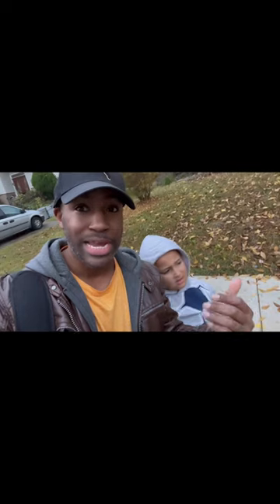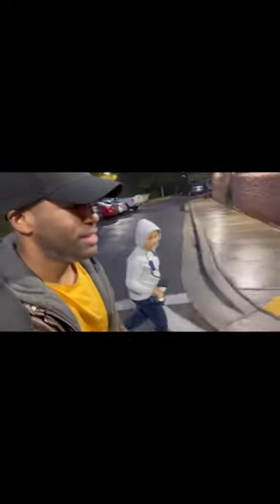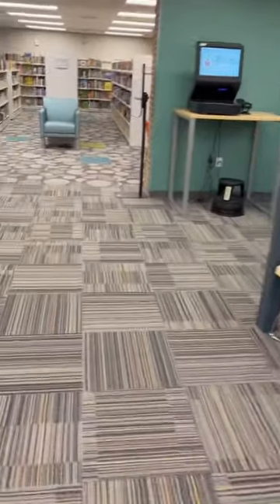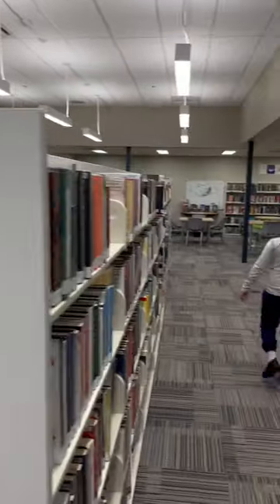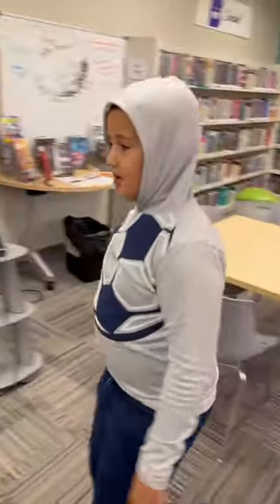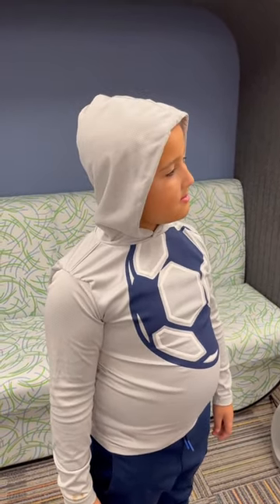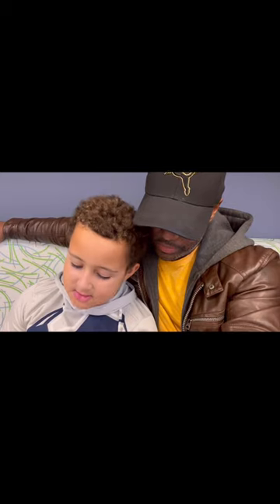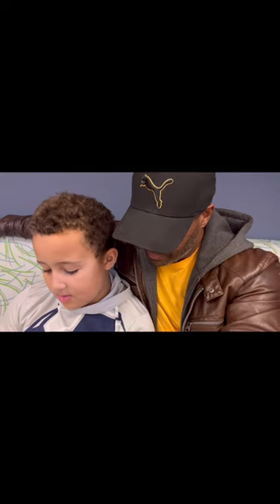Exploring the Newly Renovated Reisterstown Library 📚 | A Virtual Tour and Overview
"Embark on a virtual journey with us as we explore the recently renovated Reisterstown Library in Maryland! 📖✨ This video provides an in-depth look at the transformed library, highlighting its new design, expanded resources, and enhanced services for everyone.

👀 **Key Highlights:**
- More Computers and Study Rooms 🖥️📚
- Expanded Collection for Kids, Teens, Adults, and Seniors 🧒👩‍🦰👨‍🦳👴
- Comfortable Reading and Study Spaces 🛋️📖

🏆 **To Win the Prize:**
1. Watch this video to discover the questions for the contest.
2. Catch Elijah reading ""Forehead Time with Eli"" on Facebook [here] or grab the book from my website [louissnowden.com]
3. Comment on the pinned post [here]

"1.Library tour
2.library tour video
3.library tour vlog
4.library visit
5.library tour 2023 "